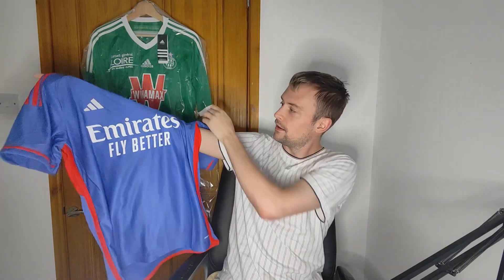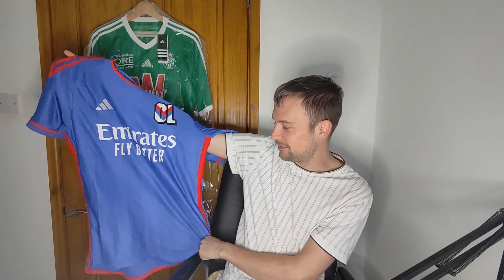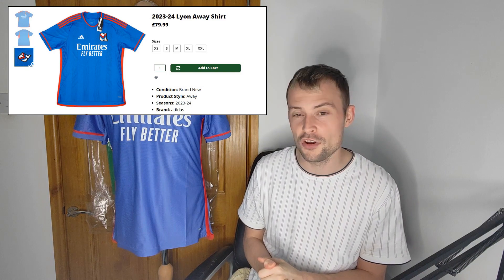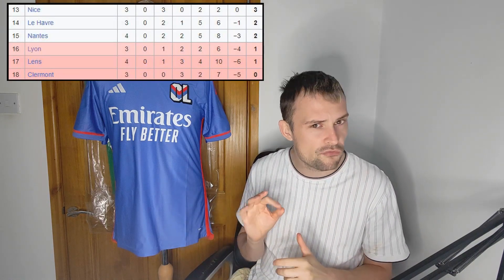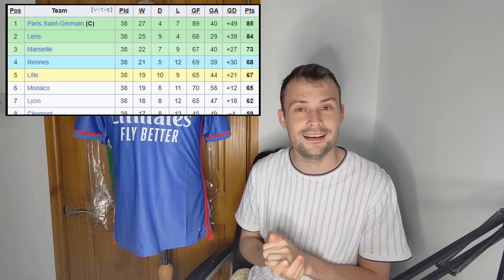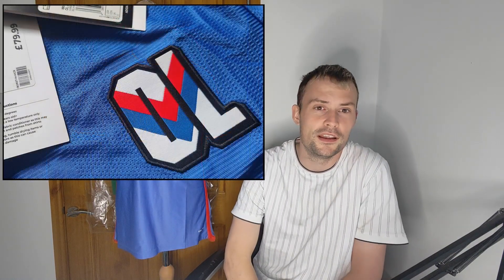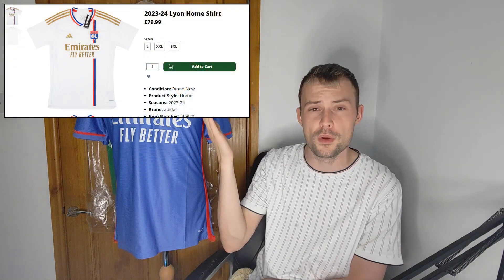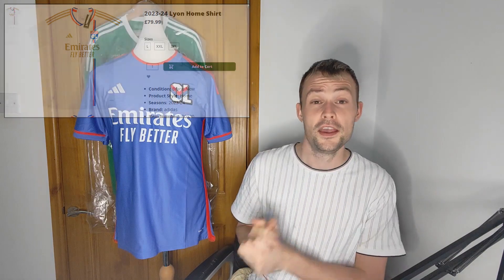Football Shirt 464 - I Visited The Classic Football Shirts Store